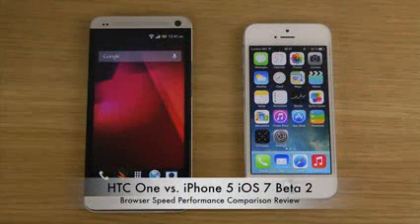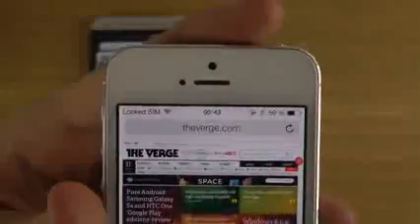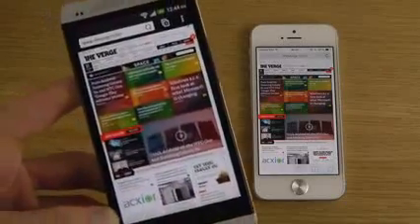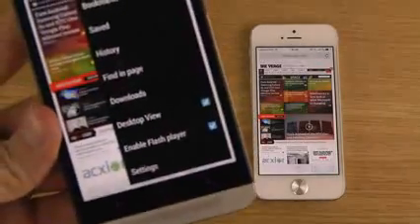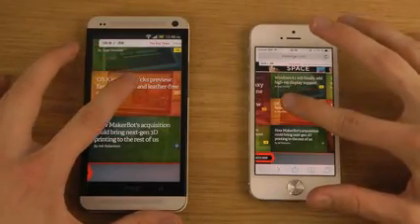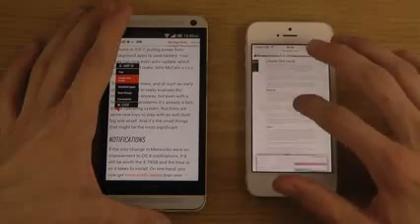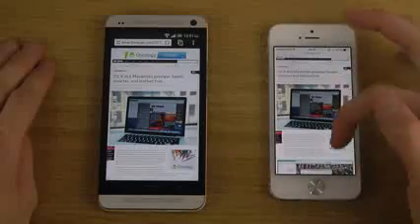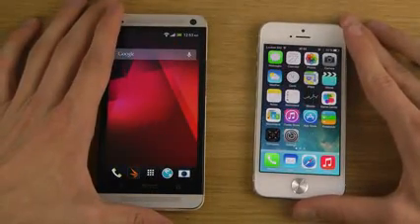HTC One vs iPhone 5 iOS 7 Beta 2 Browser Speed Performance Comparison Review